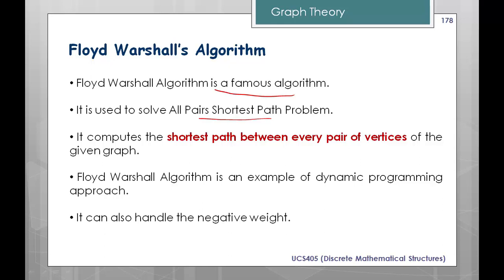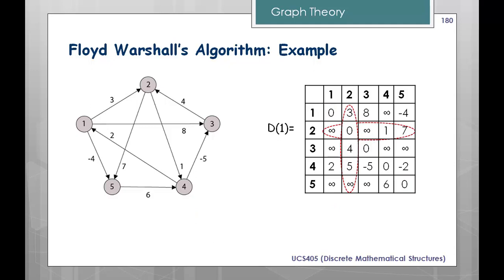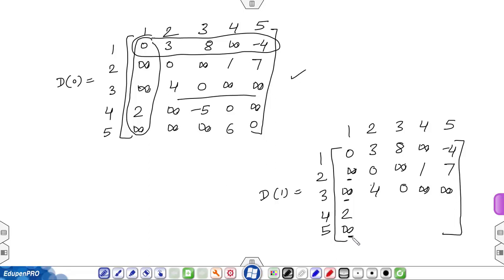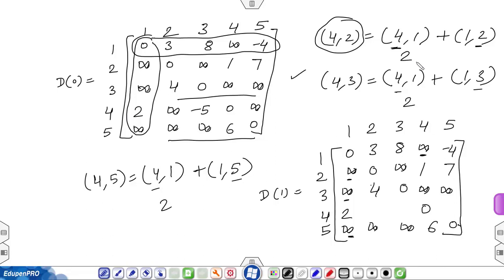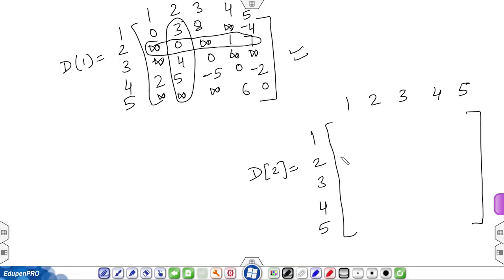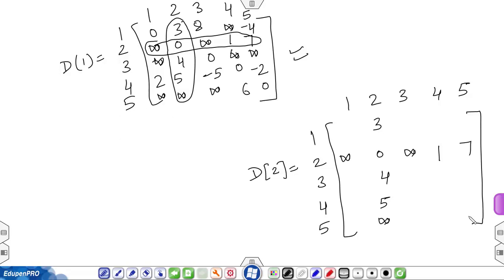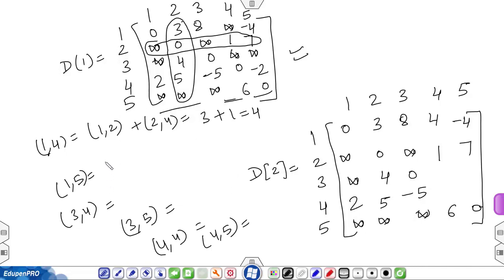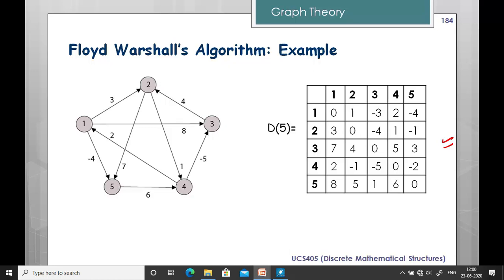4.15 All Pair Shortest Path Floyd Warshall’s Algorithm